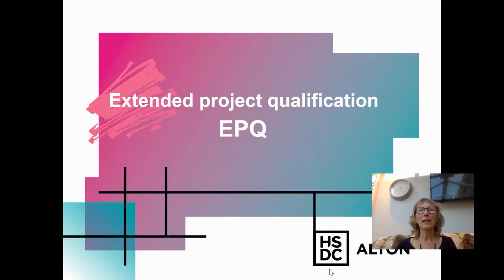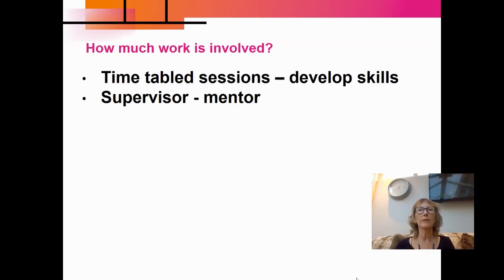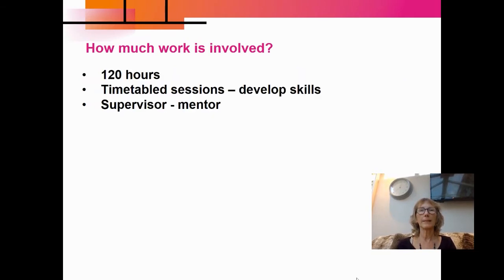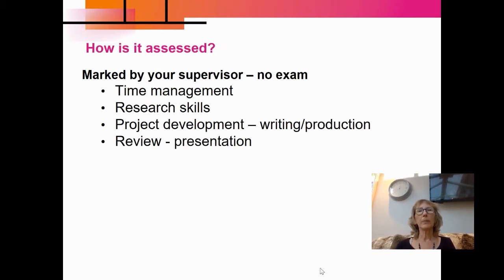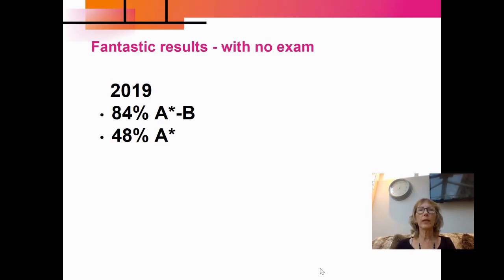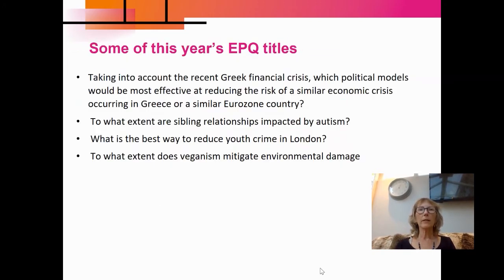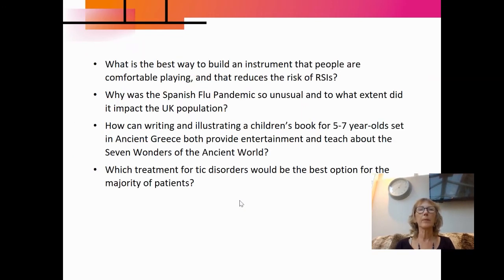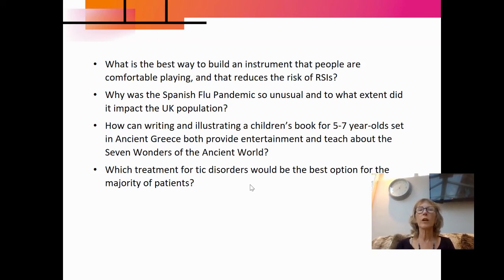Extended Project Qualification (EPQ)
Find out more about studying the Extended Project Qualification (EPQ) alongside your main study.